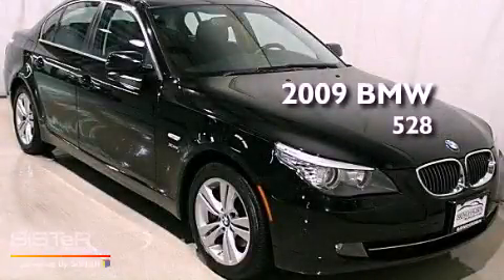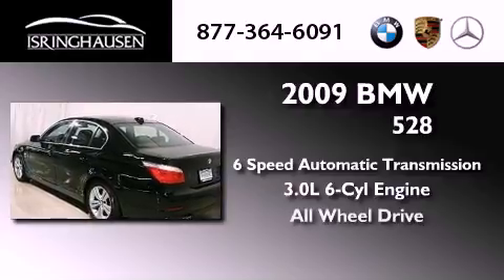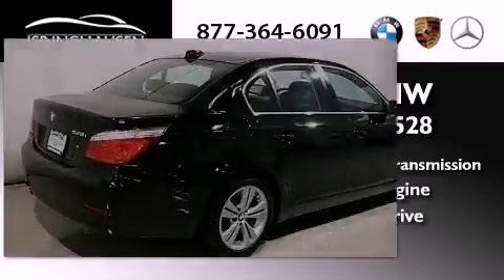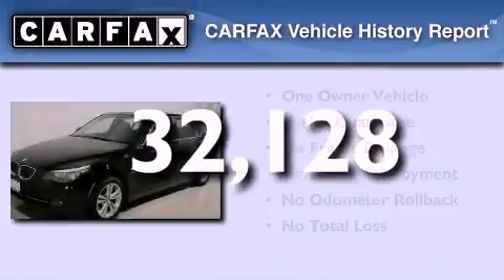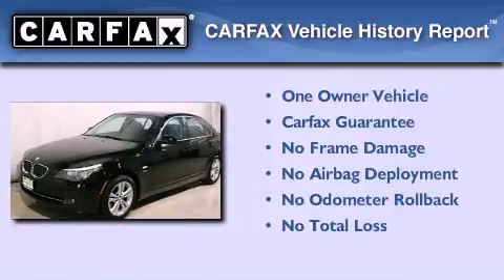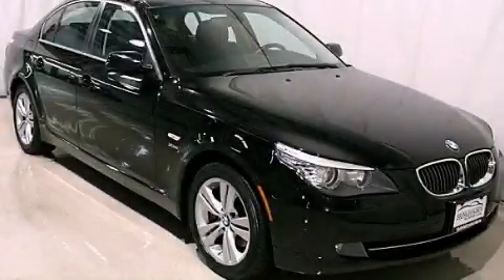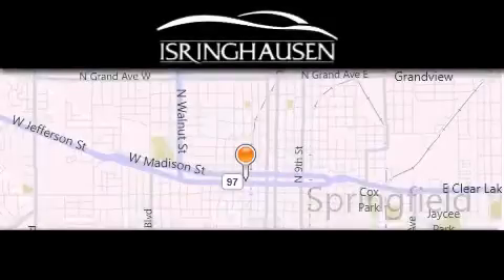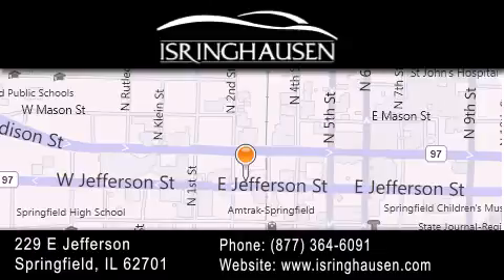2009 BMW 528 Peoria IL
Year : 2009
 Make : BMW
 Model : 528
 Engine : Gas I6 3.0L/183
 Trans . : Automatic
 Exterior : Jet Black
 Miles : 32,128
 Interior : Black
 Stock : 155486

 Pre-Owned 2009 BMW 528 Springfield IL